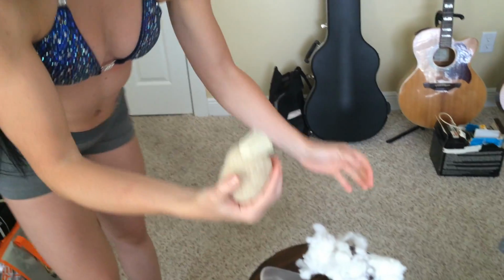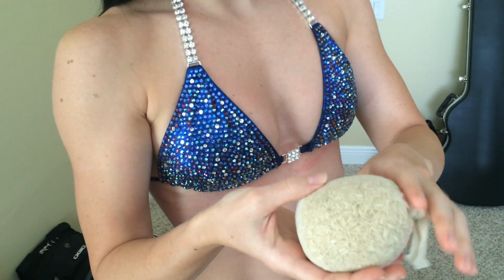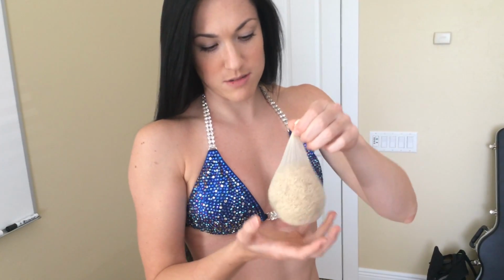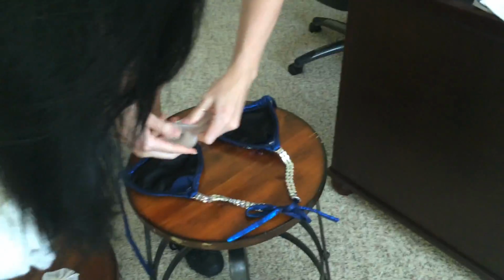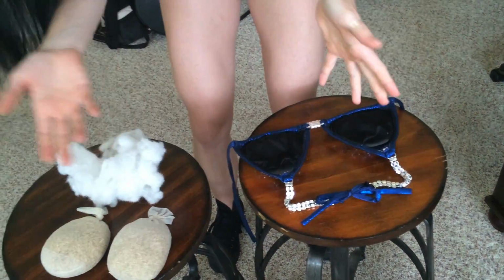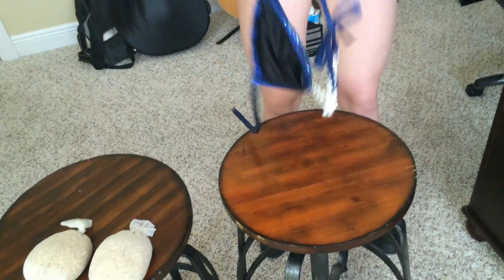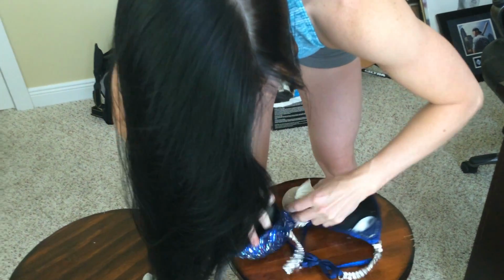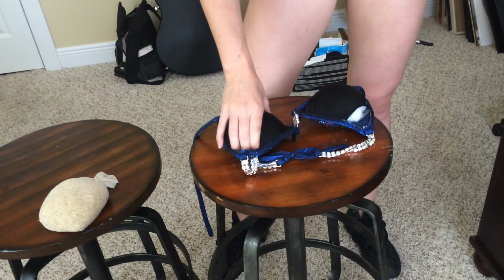Breast Enhancement Options For Competitors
Non surgical options for female competitors who would like to augment their appearance on stage. Laurin Conlin is Pro Physique's director of female stage presence and has some insights on how she handles this process.